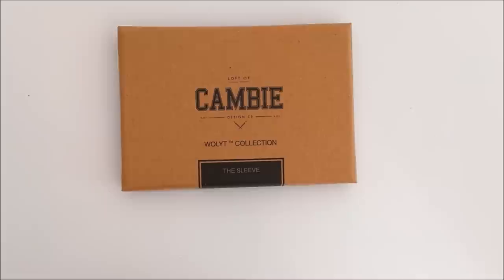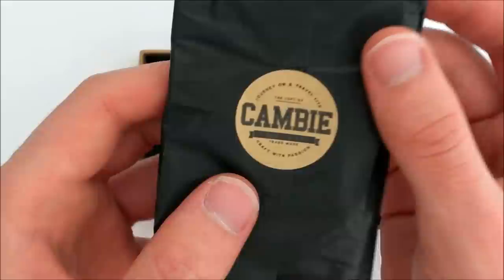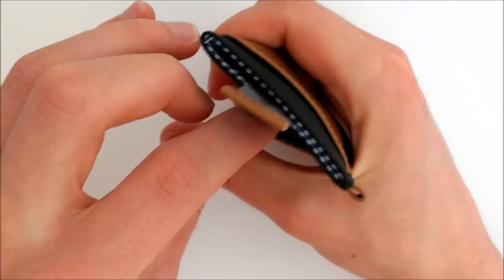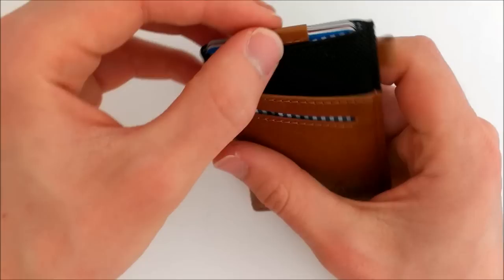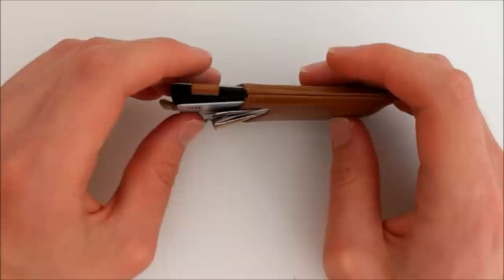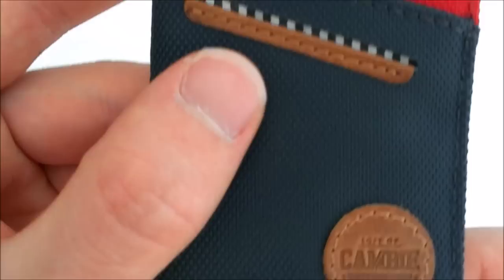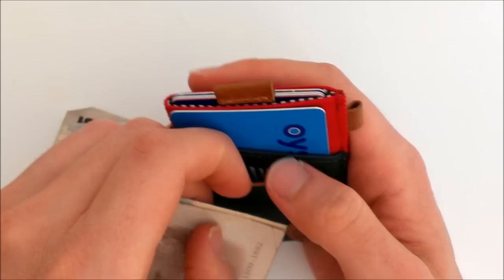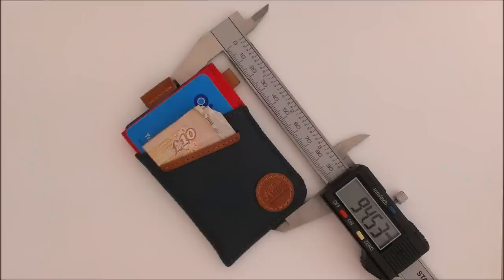Wolyt Sleeve Wallet by Loft of Cambie Unboxing and Review - Slim Wallet Junkie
To view all the colour options or shop for the Wolyt Sleeve by Loft of Cambie,

We review both the Classic Wolyt Sleeve as well as the Sports Wolyt Sleeve version (sports version now discontinued), from Loft of Cambie. We were pleasantly surprised at how nice and well designed this wallet is, even down to the little touches such as packaging. All very impressive for a wallet of its price range.

Let us know your thoughts, and if there are any wallets you would like us to review, in the comments below.